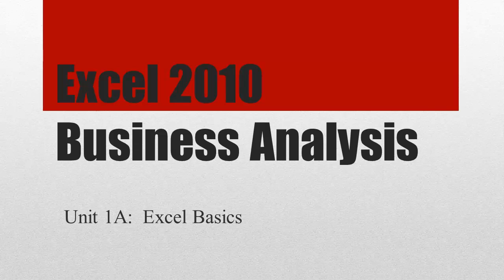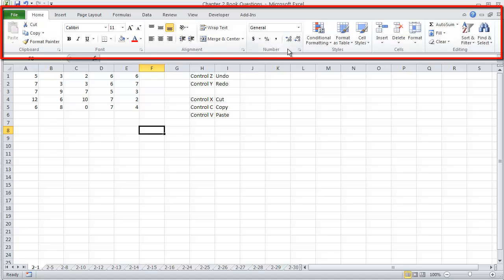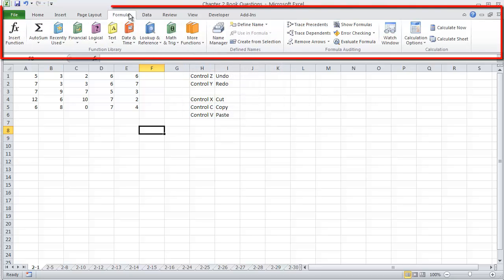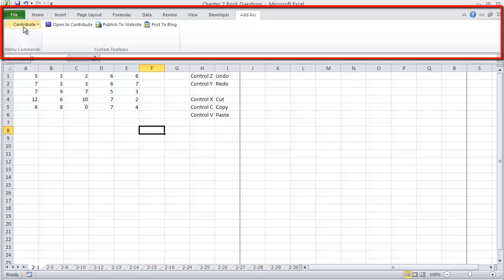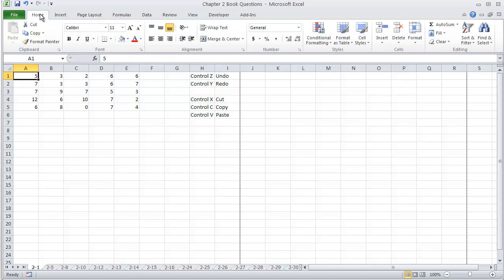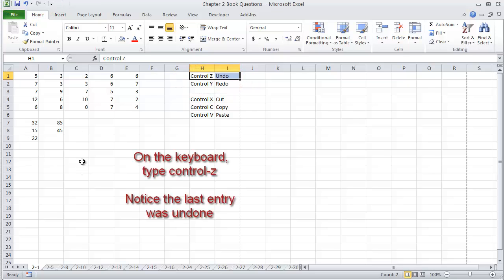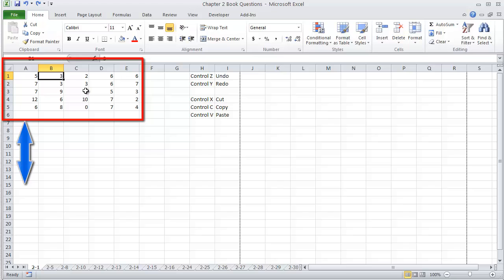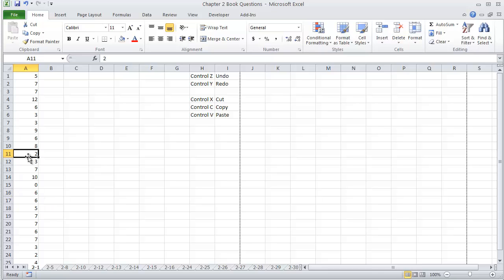Unit 1A: Basics in Excel 2010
Covers navigation, undo-redo, cut-copy-paste